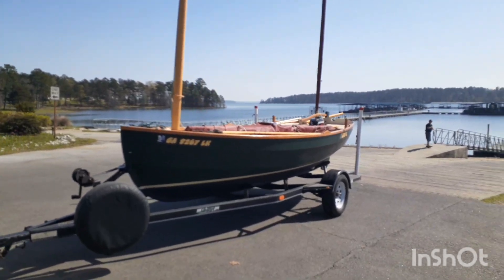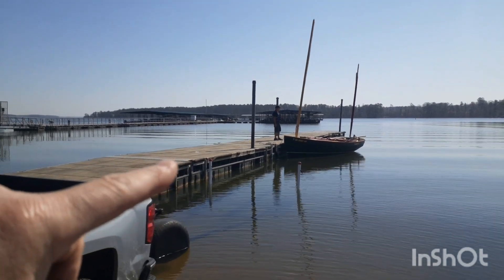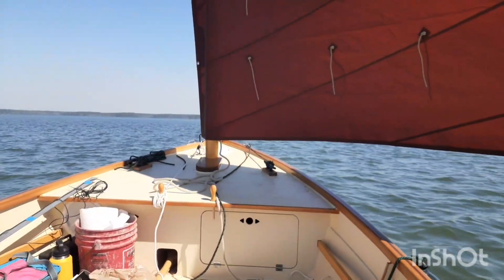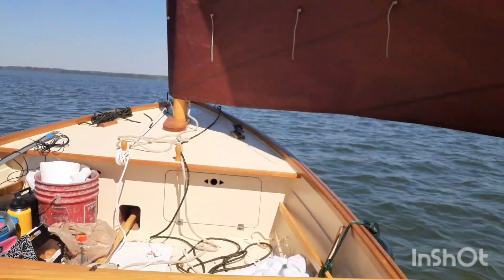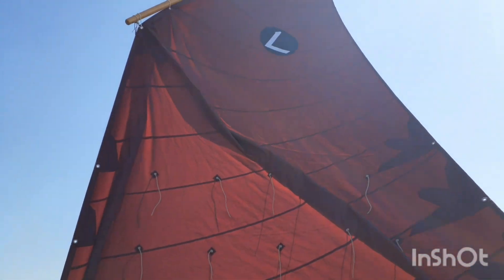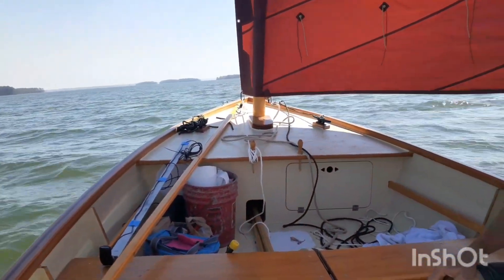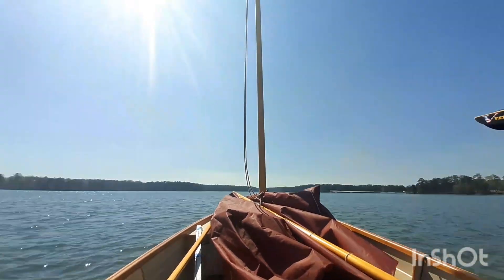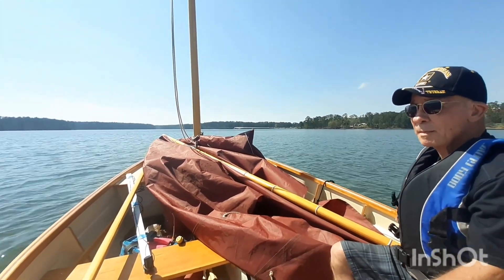finally sailing in my stitch and glue plywood sailboat, 03.07.23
wind forecast was good for sailing so we took the boat out.